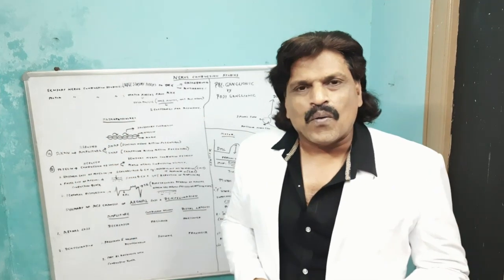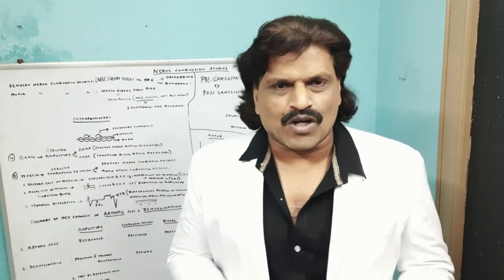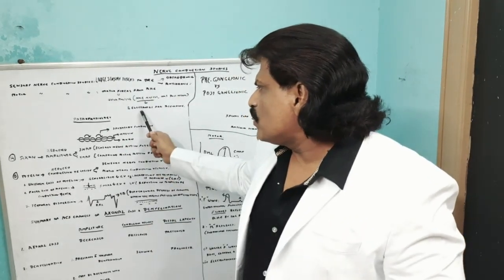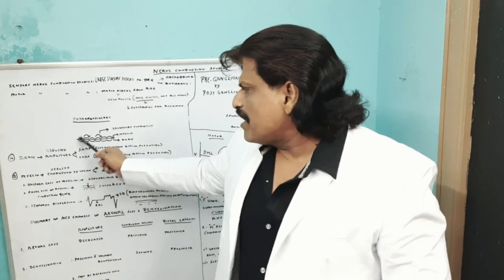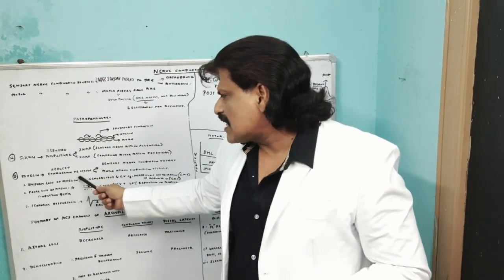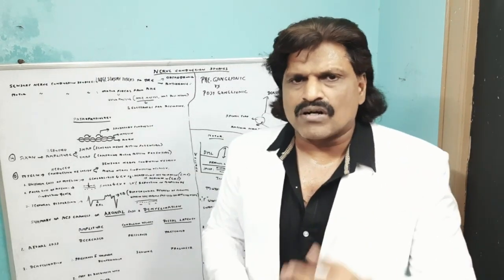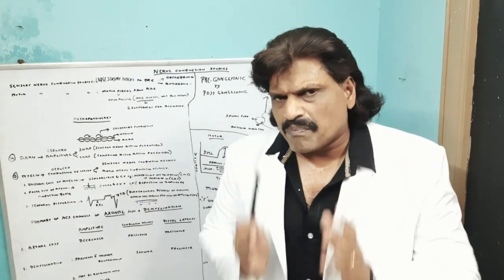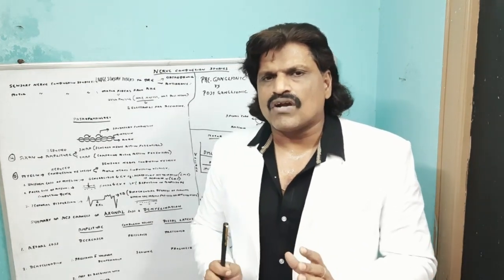NERVE CONDUCTION STUDIES MADE EASY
Concepts of NCS Explained.